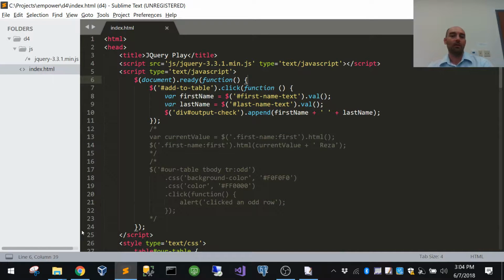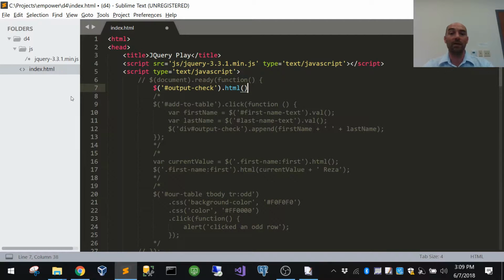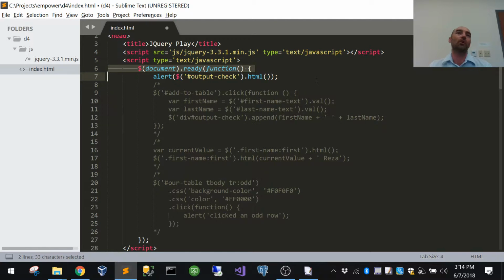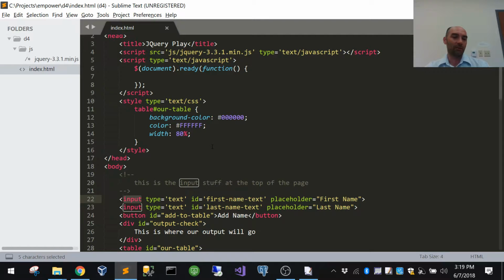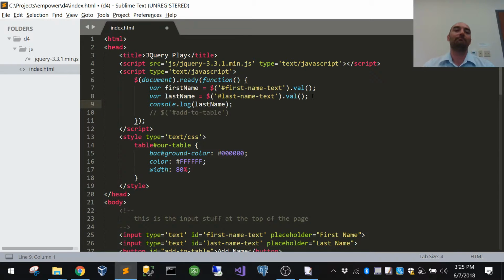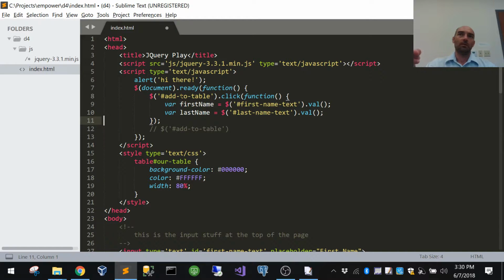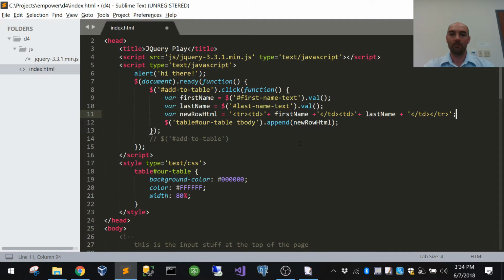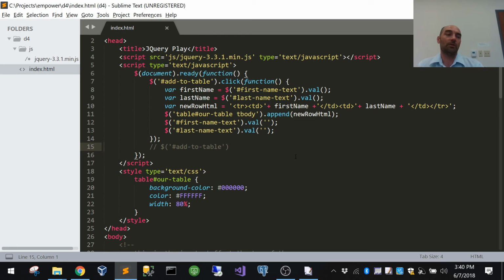Sightsource Empower Live Stream